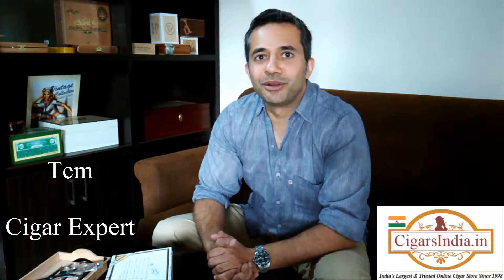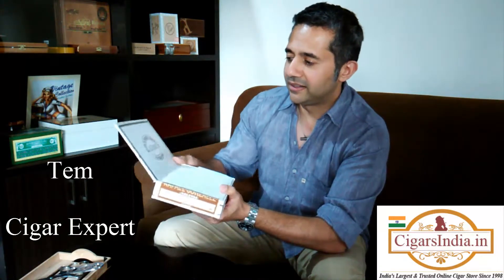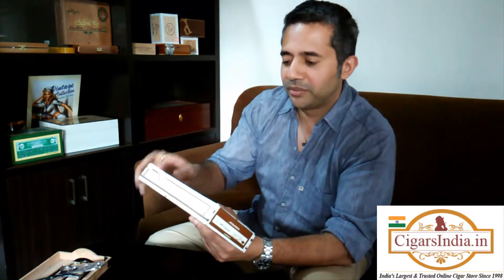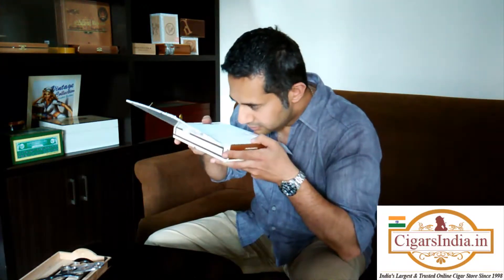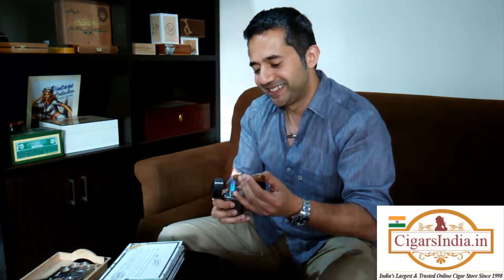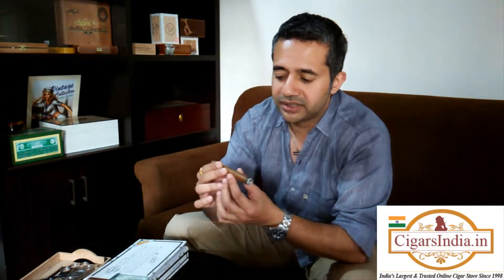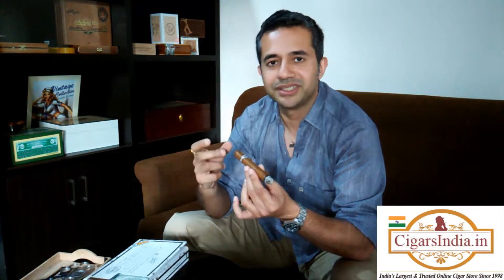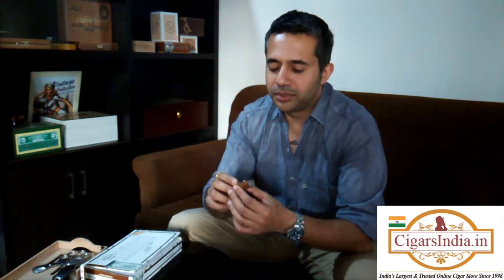Full Review of the Rafael González Petit Coronas